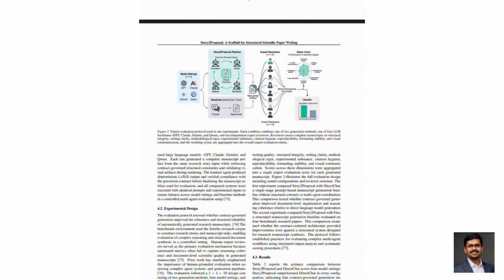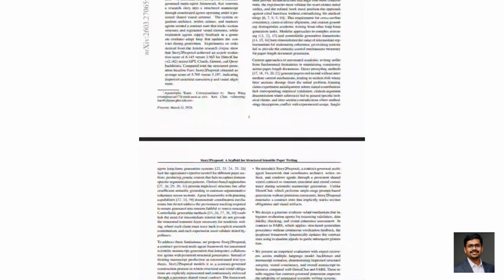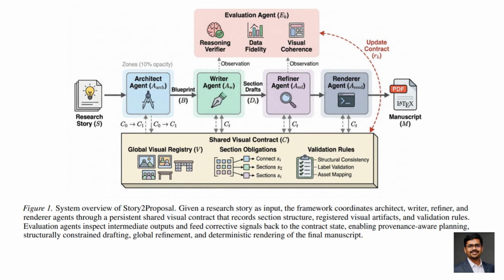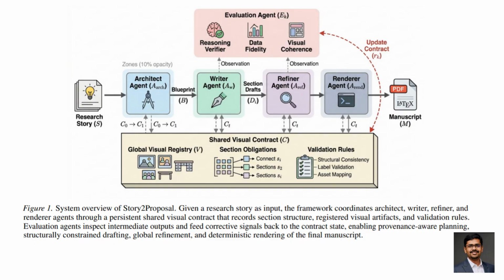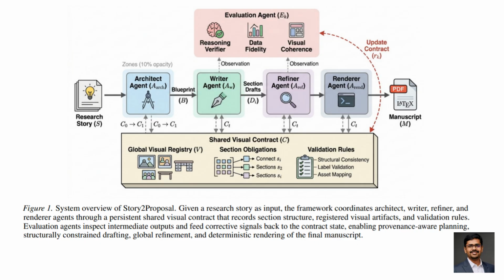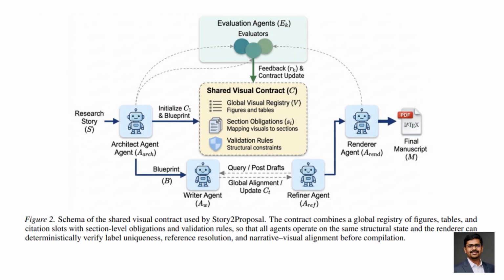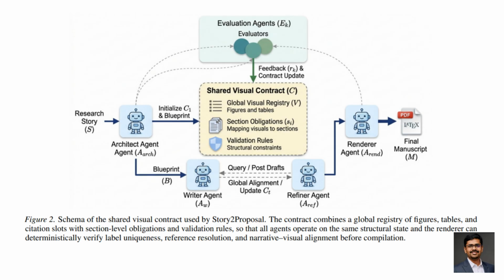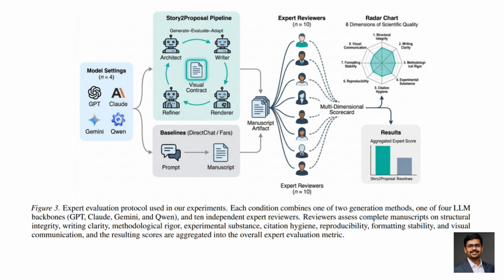Story2Proposal: A Scaffold for Structured Scientific Paper Writing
🚀 Turn Your Research Idea into a Full Paper… Automatically?!
What if AI could not just write… but actually build a scientific paper step-by-step like a team of experts? 🤯
In this video, we break down Story2Proposal — a next-gen multi-agent framework that transforms a simple research story into a fully structured academic paper… with aligned sections, figures, and reasoning.
📄 Paper: Story2Proposal: A Scaffold for Structured Scientific Paper Writing
👨‍🔬 Authors: Zhuoyang Qian, Wei Shi (and team)

🔥 What you’ll learn:
✨ Why traditional LLM writing fails for long-form research
🧠 How multi-agent systems collaborate like a real research team
📊 The power of a shared visual contract (this is the game-changer)
🔁 Generate → Evaluate → Adapt loop explained simply
📈 Real benchmark results vs GPT-style prompting

💡 Why this matters:
This isn’t just about writing papers…
It’s about the future of AI-driven scientific discovery
From chaos ➝ structured intelligence
From prompts ➝ programmable research systems

⚠️ Bonus:
We also cover real pitfalls… like why structure alone doesn’t guarantee good science… and what you should do if you're building similar systems.

💬 Drop a comment:
Would you trust AI to write your next research paper?